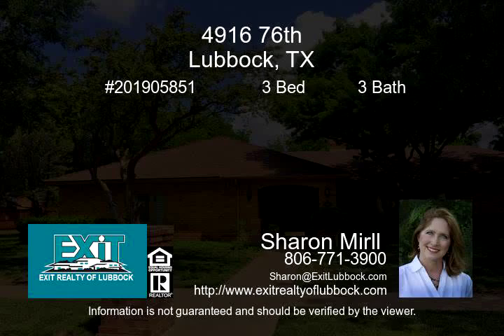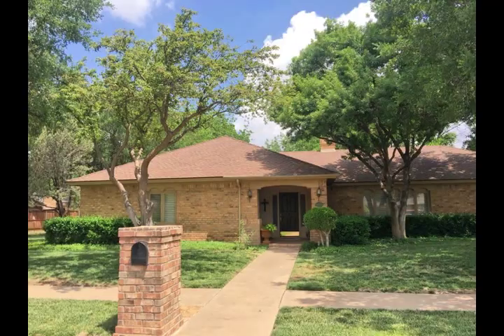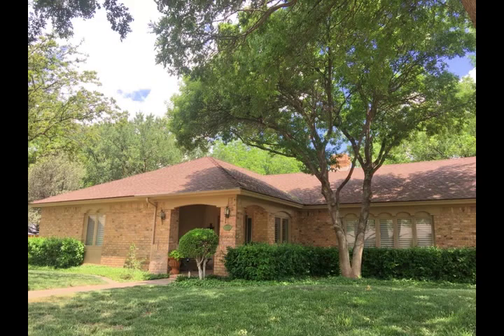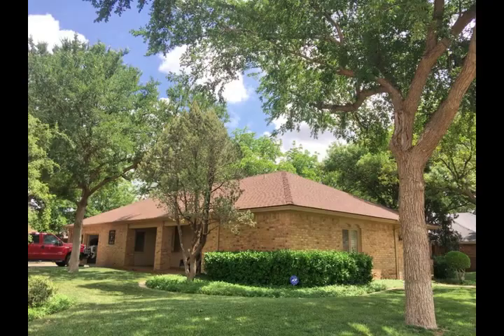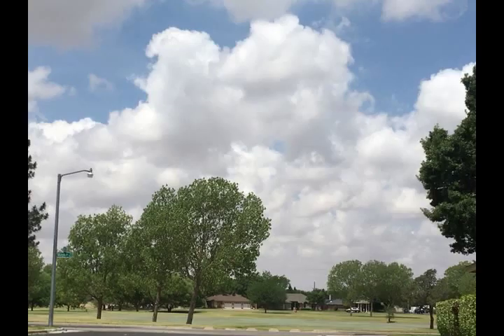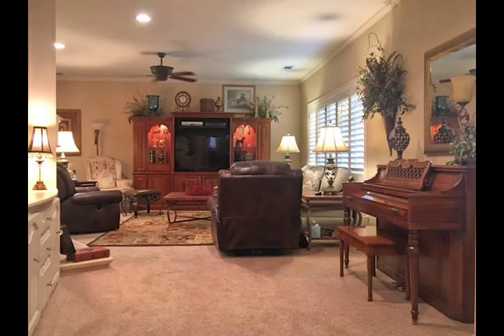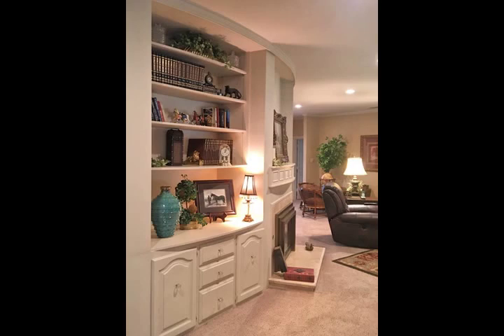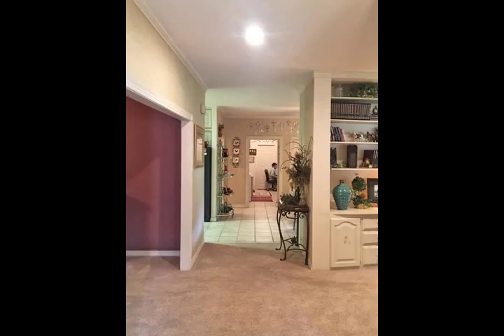4916 76th Lubbock TX 79424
Beautiful  one-of-a-kind home in WOODLAND PARK with three bedrooms and three baths. All bedrooms are isolated  one with a private entrance. There is a dry sauna in the Master   A unique curved wall separates the dining room and living room. This home has crown molding  plantation shutters  Pella windows  extra large laundry room with sink  RECIRCULATING HOT WATER  over-sized garage with closets  decked attic- SO MUCH STORAGE     Bedroom closets are large with built-ins. Trees provide shade for evenings outdoor. Come tour this spectacular home which is close to Jan Jennings Park.